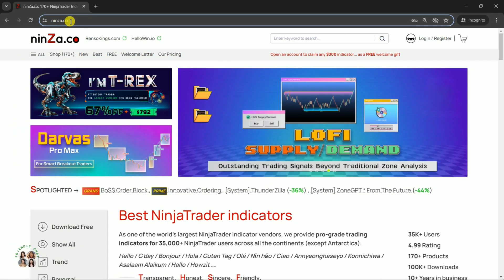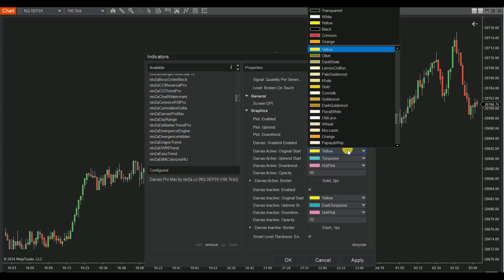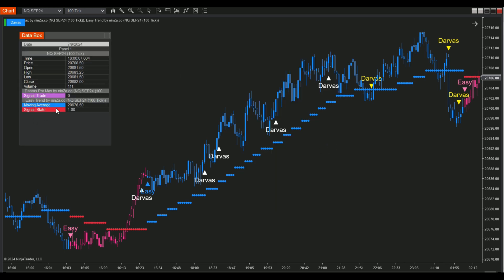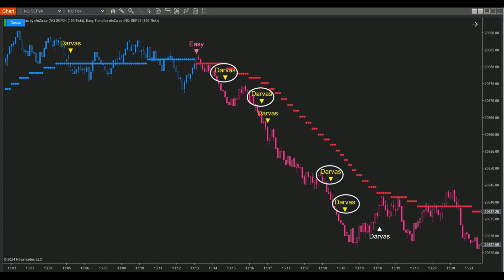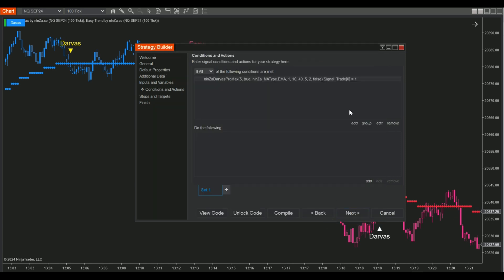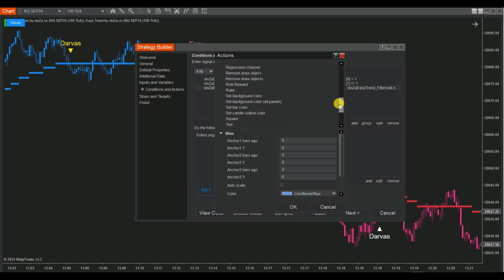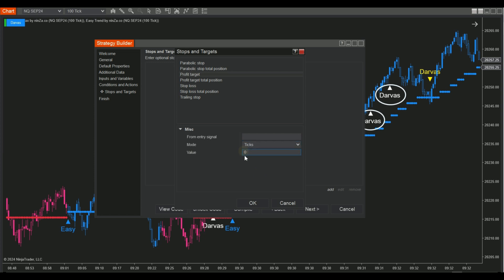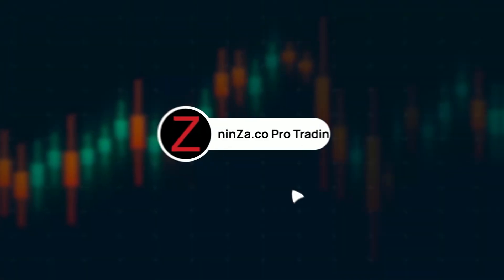Automate Your Trading: Darvas Pro Max & Easy Trend Indicators in NinjaTrader 8's Strategy Builder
In this detailed tutorial, we guide you through the process of creating an automated trading strategy by combining the Darvas Pro Max and Easy Trend indicators within NinjaTrader 8's Strategy Builder.

We are here to assist you whenever you need it.